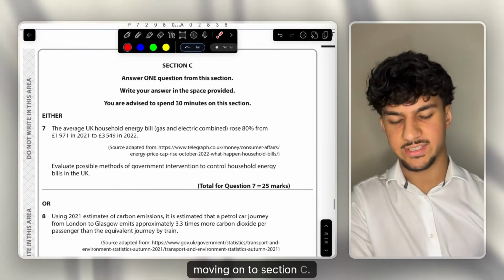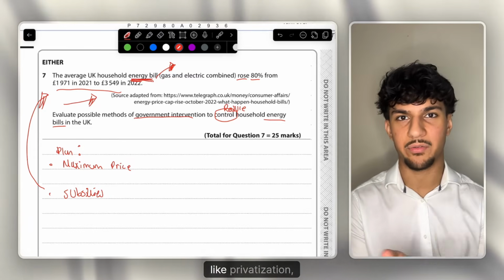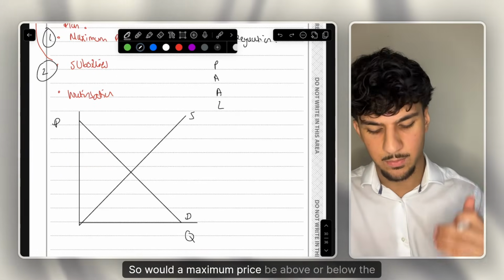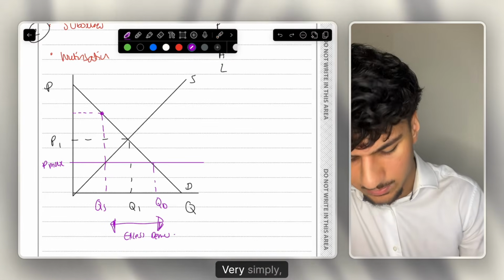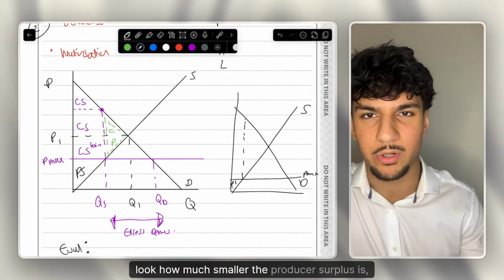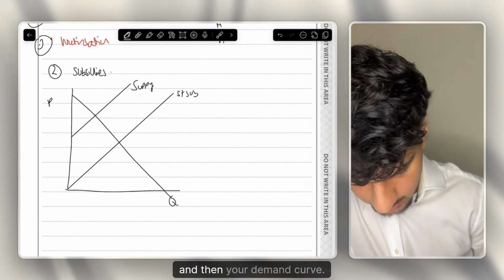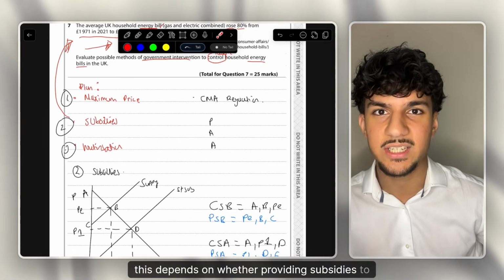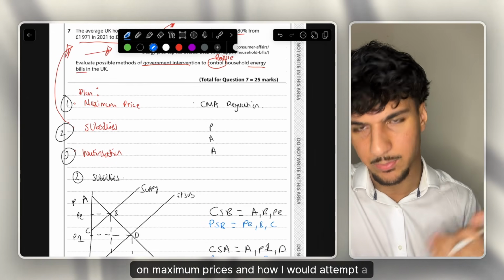Government Intervention – 25 Mark A-Level Economics Question (Edexcel)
About this video :
This video is a full exam technique walkthrough for the Edexcel A-Level Economics Paper 1 25 mark question, focusing on market failure and government intervention.

We go step-by-step through how to structure a top-band 25 marker, using a real exam-style question:
“Evaluate possible methods of government intervention to control household energy bills in the UK.”

Topics covered : Market failure ,Government intervention , Maximum prices (price caps) , Subsidies and Energy market economics

 Timestamps :
00:00 - Introduction to Question 7
00:44 - Methods of Intervention
03:19 - Maximum Price Analysis
08:46 - Evaluating Maximum Price
11:25 - Subsidies Analysis
14:27 - Evaluating Subsidies
17:13 - Summary and Conclusion